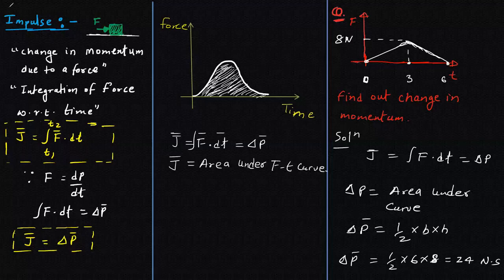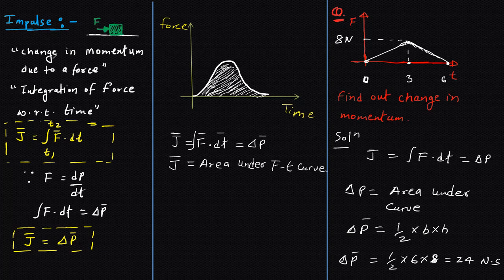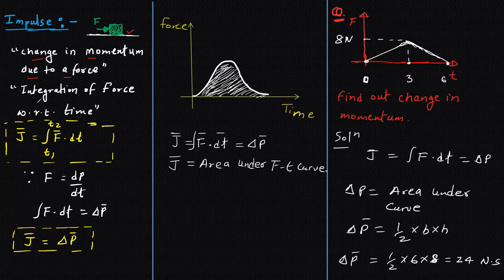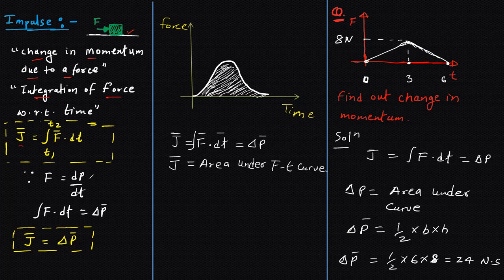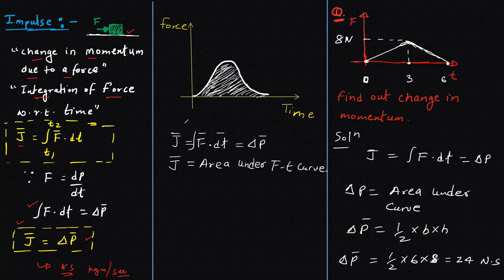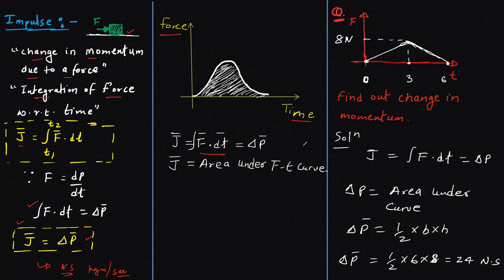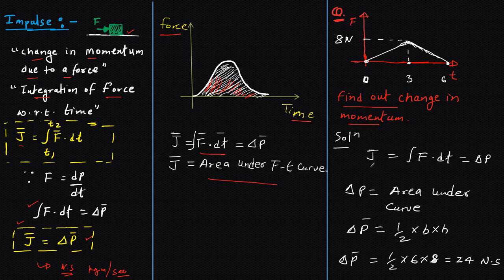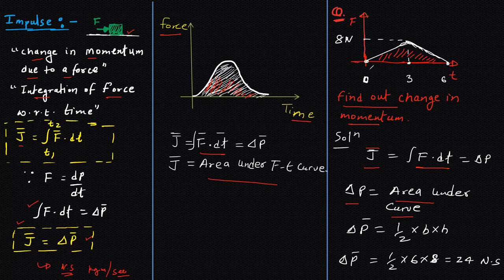Impulse - How to calculate | JEE/NEET full Course by DK Sir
This is the channel which is providing videos on physics that is related to 11th - 12th JEE/NEET, board exams etc.